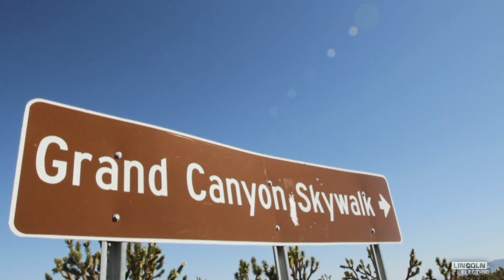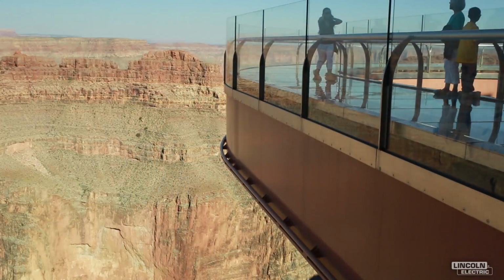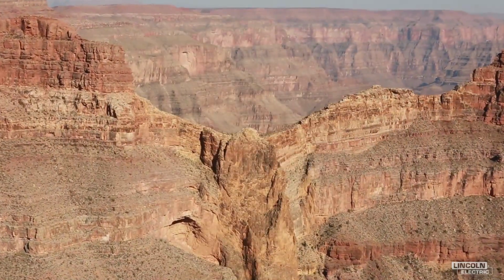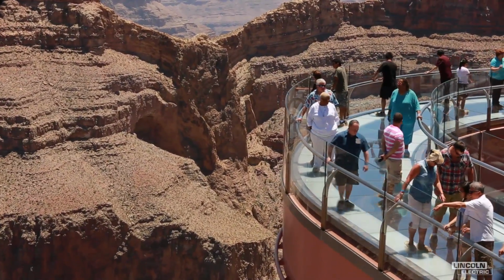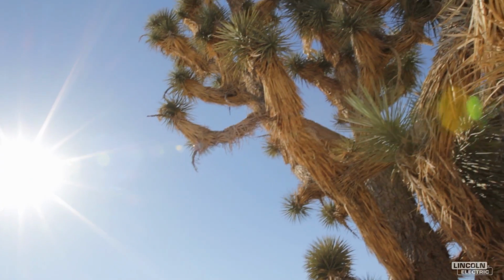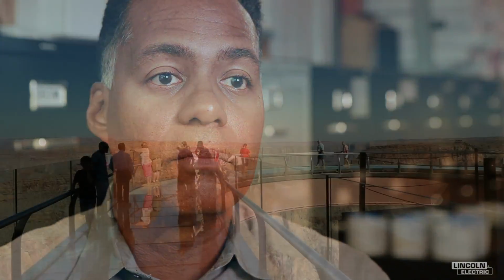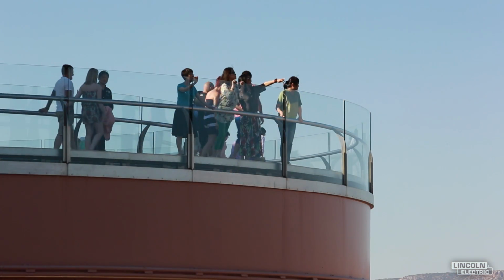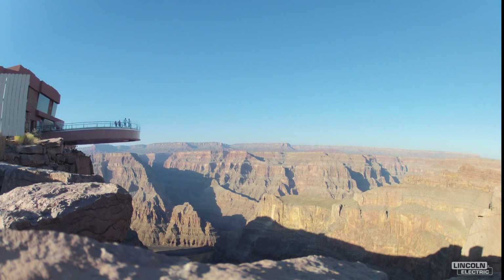Sky Walk The Build